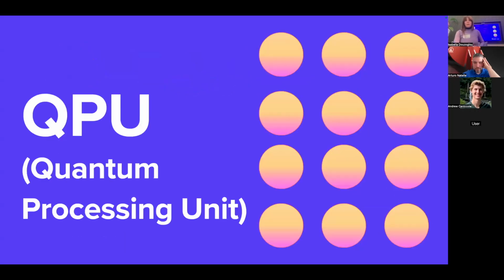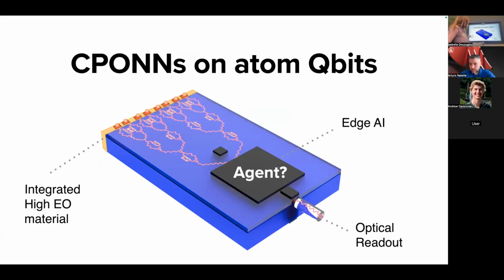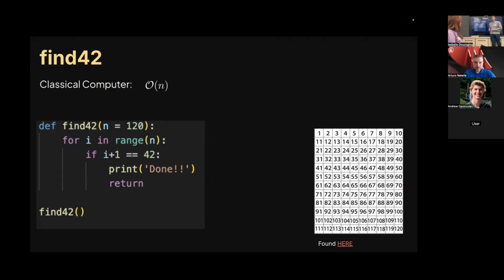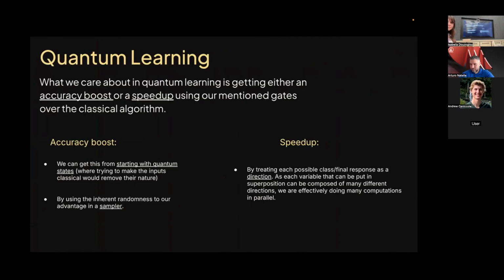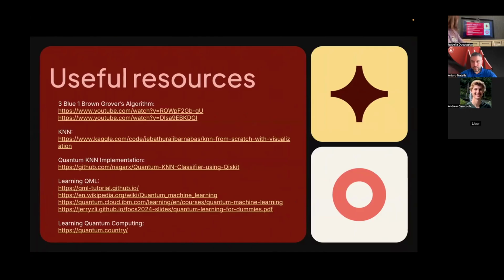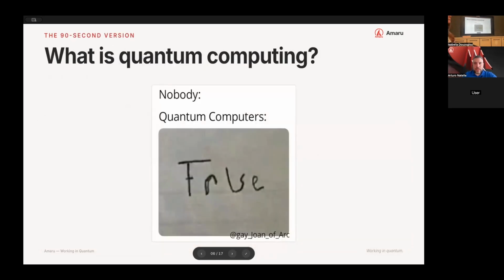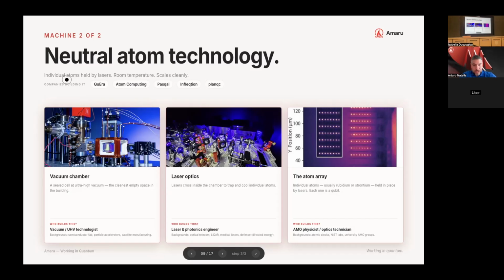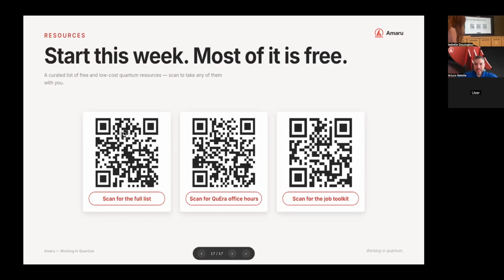Quantum + AI Workshop on SundAI at MIT | the Engine May 31st 2026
Held during SundAI & AGI house - Multi-Agent Orchestration Hackathon with Weights & Biases at MIT education

Speakers:

Isabella Douzoglou, founder of laser neuron, on quantum hardware, AI, and community building

Andrew Ceniccola, volunteer at Sundai,  on quantum KNN

Arthur (Arturo) Natella, on careers in quantum!